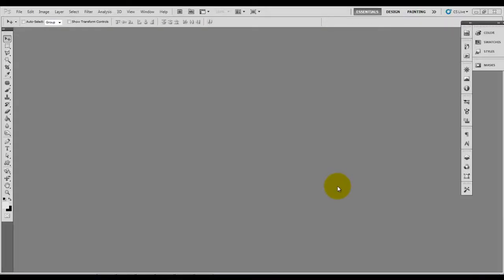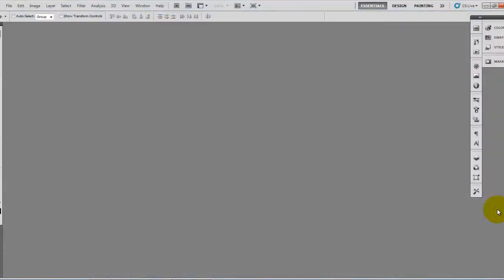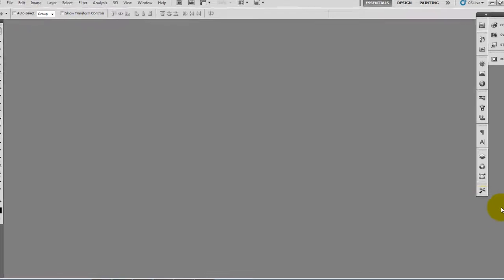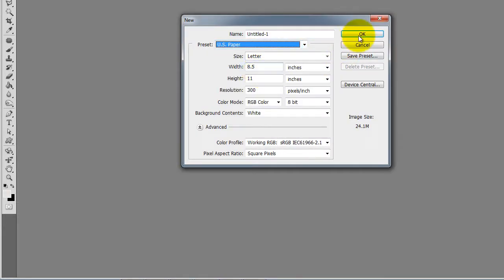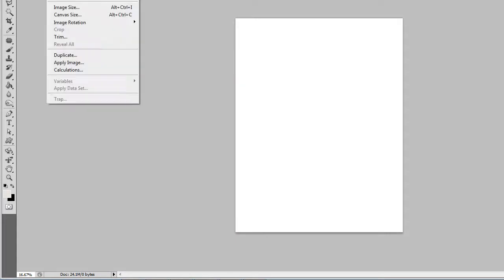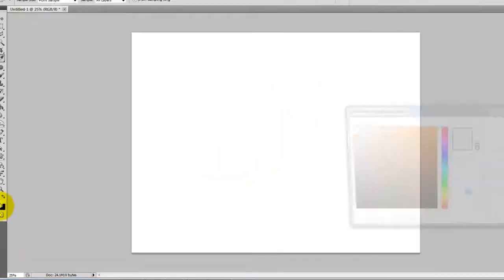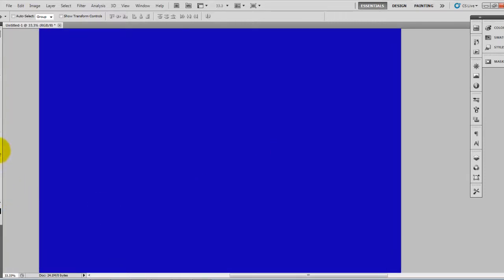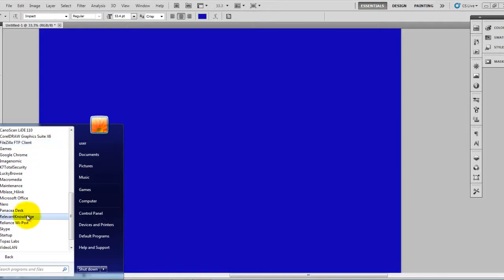Create 3D Gold Text Effect in Photoshop Tamil - Part 14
Create 3D Gold Text Effect in Photoshop Tamil.  Video tutorial graphic design of typography, how to create a 3D effect with shiny gold color in Photoshop. Using adjustment layer multiple exposure technique.